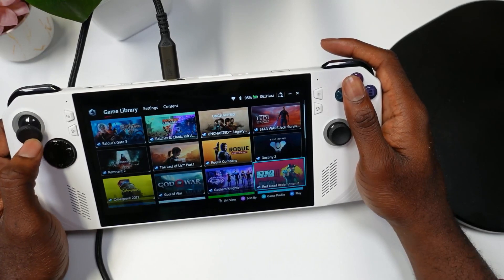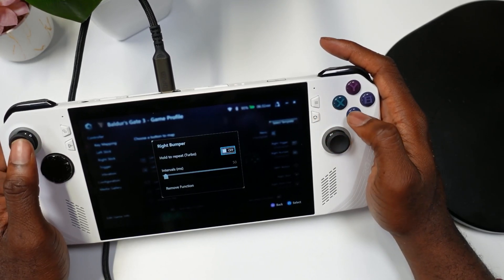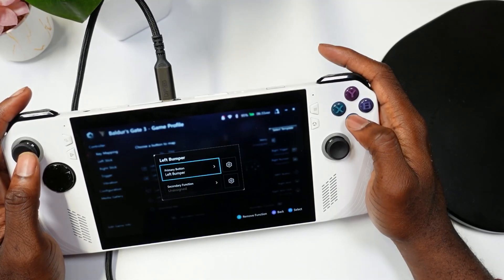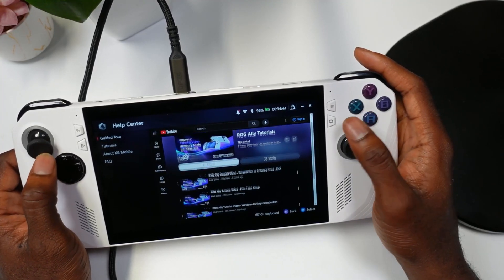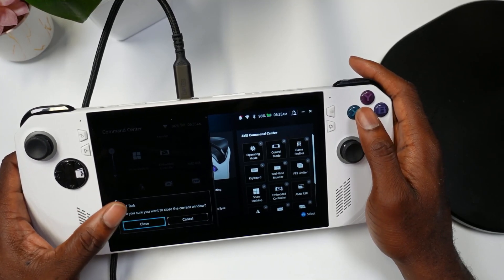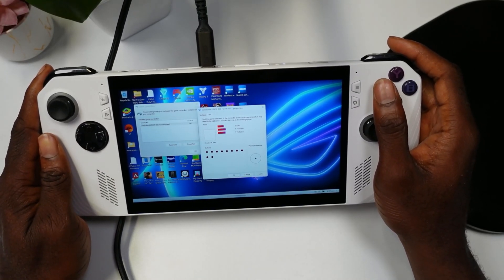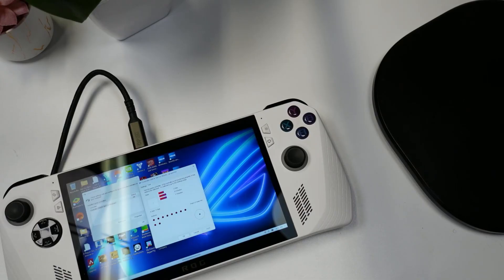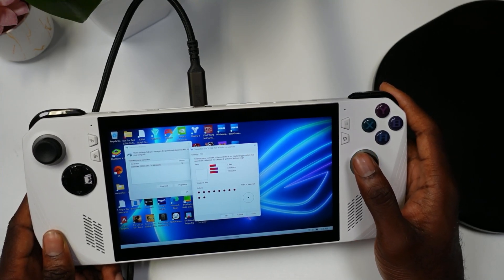New ROG ALLY Armoury Crate Update Brings A lot Of Fixes And Features That We've Been Waiting For!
In this video, we break down the latest ROG ALLY Amory Crate Update.

Intro: 0:00
Hold To Repeat: 0:18
Where's My Ally Campaign: 0:38
Remove Function: 0:49
Added Battery level, Wi-Fi status: 1:03
New Tutorial: 1:18
Added 5GB, 6GB, and 7GB options: 1:30
New End Task Function: 1:44
Delete Game Fix: 2:03
Dead Zone Fix: 2:18
My Asus Update: 2:50